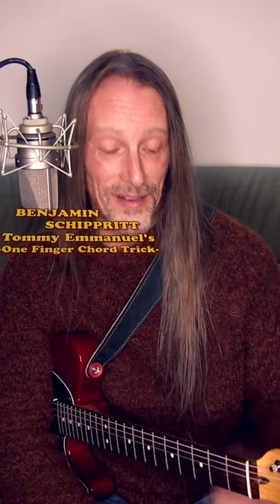Benjamin Schippritt IN SHORT 🎸 Tommy Emmanuel's nice little ONE FINGER CHORD TRICK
This is awesome! I picked this trick up from Tommy Emmanuel ☝😃 (Guitar-Nerdery)

👉 A great trick of Tommy Emmanuel about how to spare a finger when fretting chords!

On this YouTube channel you'll find also my regular updated guitar tutorial series
GUITAR-NERDERY. You can use the playlists to navigate through topics.

Thanks & Cheers, Benjamin

About:

BENJAMIN SCHIPPRITT is an enthusiastic and passionate musician since the very early 80s of the last century. His main instruments and base of musical thinking are the electric and western acoustic guitar, but he also enjoys singing and playing electric bass guitar, as well as producing, recording and mixing music in his studio. Spending a whole lifetime around his guitar, developing a virtuosic playing style and completing a full-time jazz guitar study at the Institute for the Arts in The Netherlands, he always got a strong beating heart for rock music. His creative song-writing and contributions cover many different styles of music and manage to perfectly fit that rocking attitude. Besides being a live- and studio-musician, he's utterly passionate about guitar teaching.

Guitar lessons with Benjamin Schippritt in NL & DE
(guitar teacher / gitaarleraar / Gitarrenlehrer)

Deutschland:
Absolvent des 'Institute for the Arts' (Artez) in Arnhem, NL
gibt u.a. Gitarrenunterricht in Mühlheim an der Ruhr in Deutschland

Nederland:
Professionele gitaarles Nijmegen in Nederland ,elektisch & akoestisch
afgestudeerd aan het conservatorium in Arnhem - Artez
Stijlen: metal rock pop blues jazz... - van beginners tot gevorderd

Gitaarleraar in Nijmegen / Gitaarles in Nijmegen / Gitarist Nijmegen
Gitarrenunterricht Mülheim an der Ruhr / Musikschule Mülheim an der Ruhr / Neue Schule für Musik